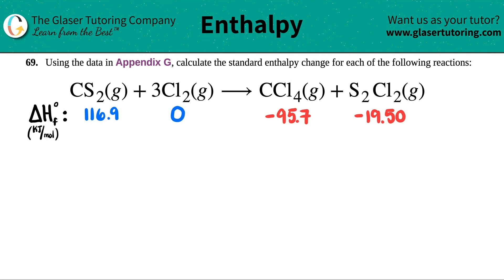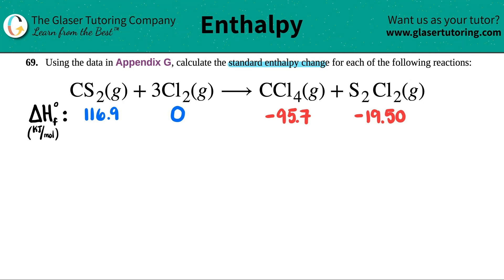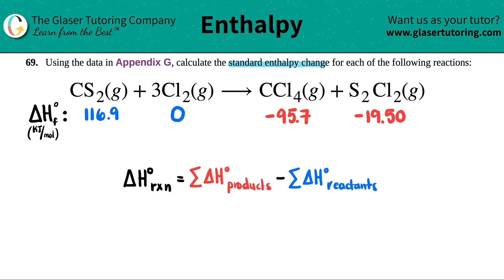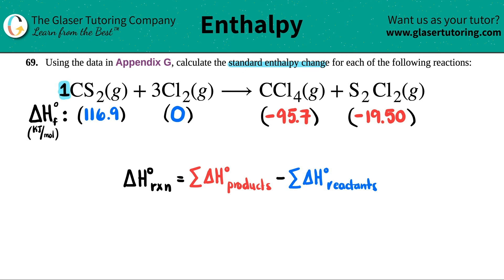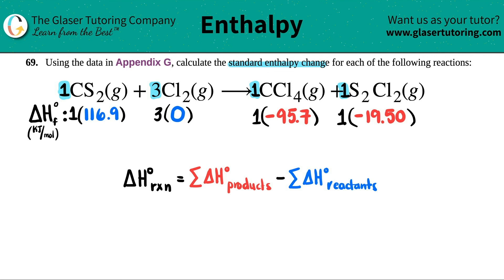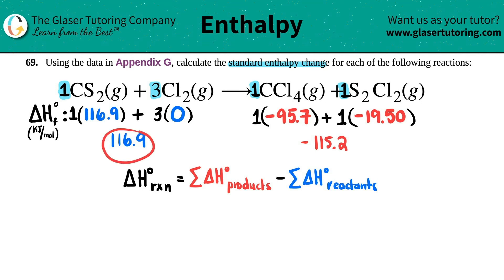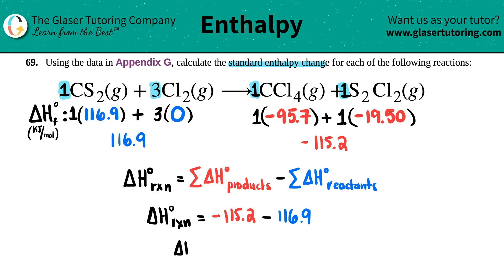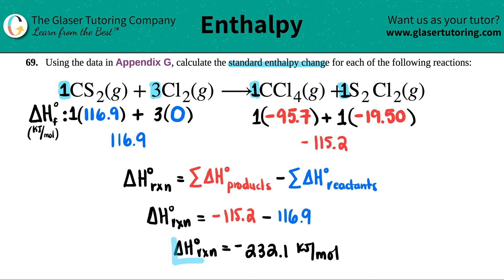5.69d | Calculate the standard enthalpy change for CS2(g) + 3Cl2(g) → CCl4(g) + S2Cl2(g)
Using the data in Appendix G, calculate the standard enthalpy change for each of the following reactions:
CS2(g) + 3Cl2(g) → CCl4(g) + S2Cl2(g)